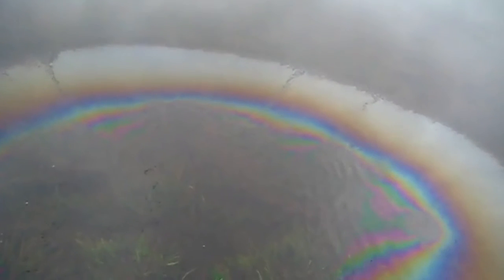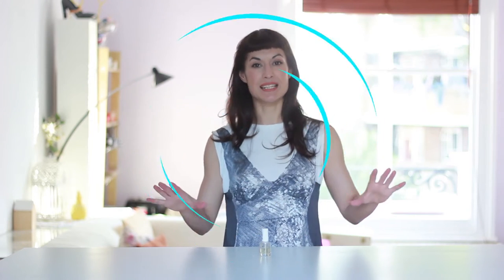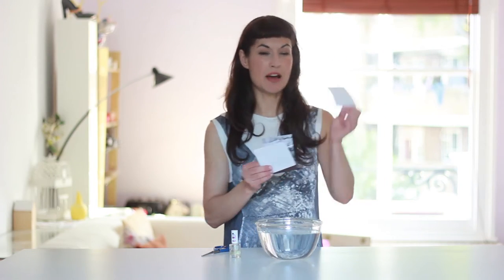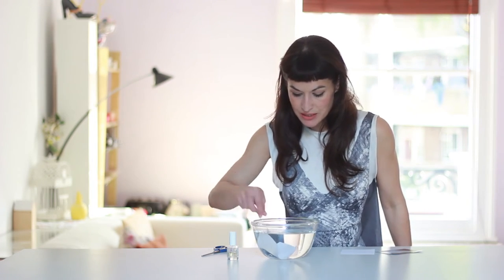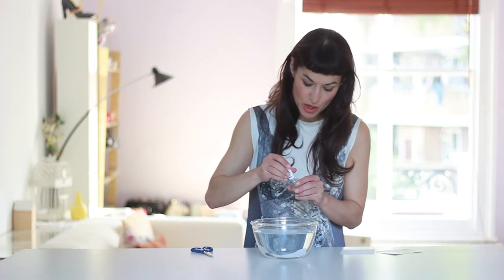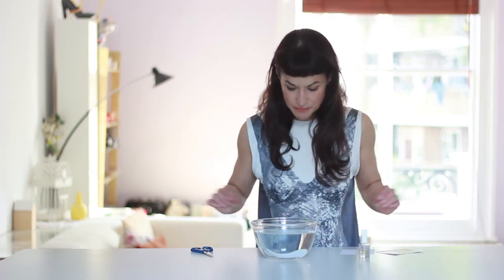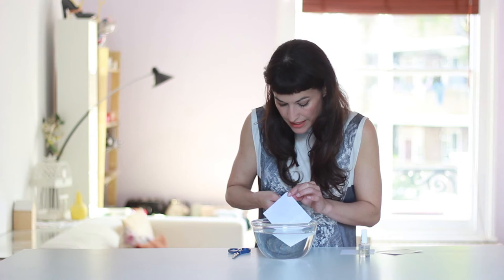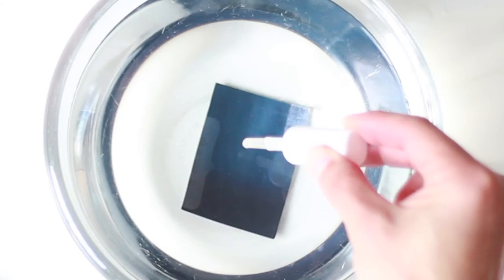Iridescent effect - How to trap light - Nail polish hack - Fashion trends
It could not be easier, all you need is transparent nail polish. Go go go! Get the fashion looks with this iridescent hack.

CREDITS:
Thanks to my team members and the following music artists:
Laszlo Harsanyi - Dub-hop